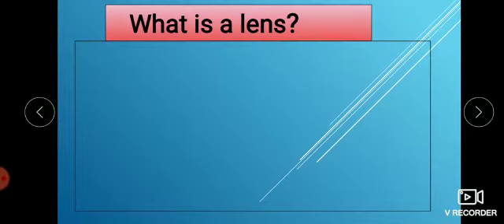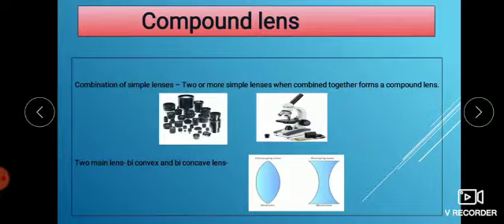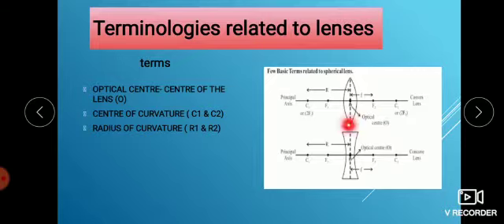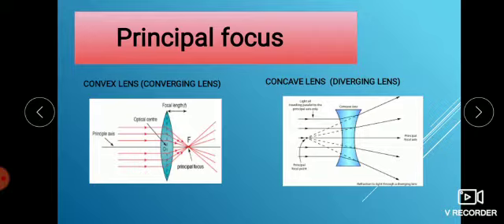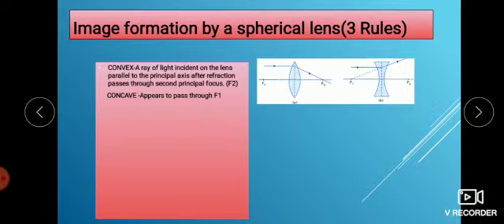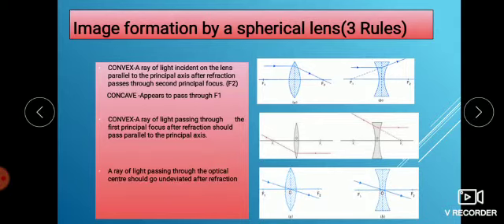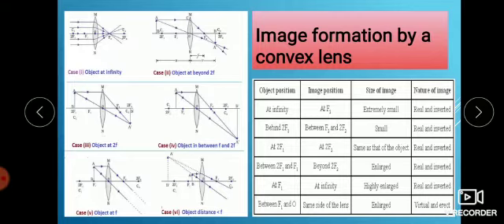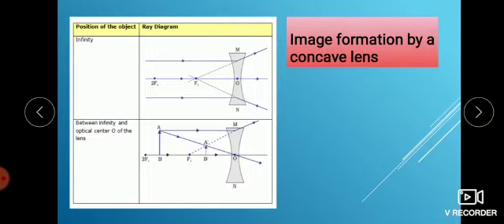Class X -Physics Spherical lens